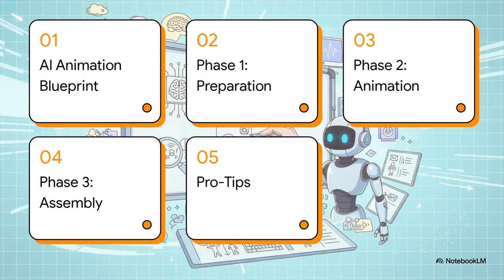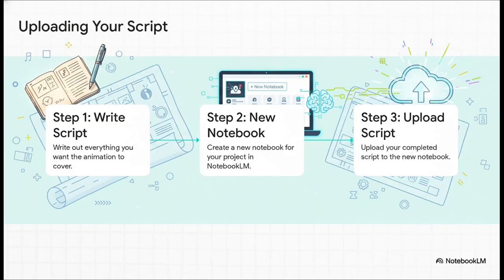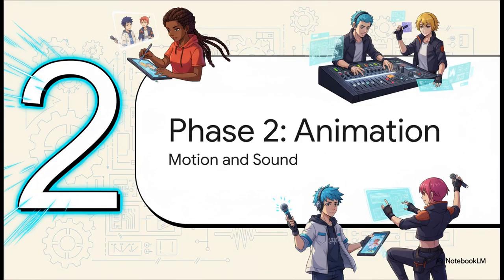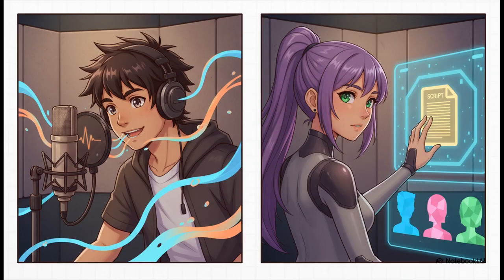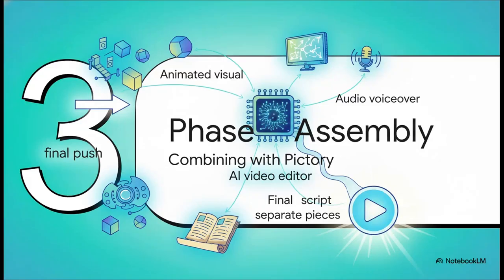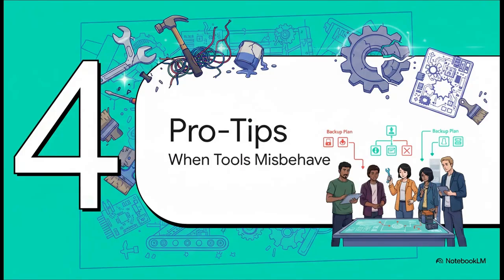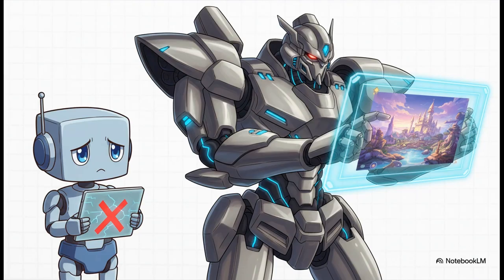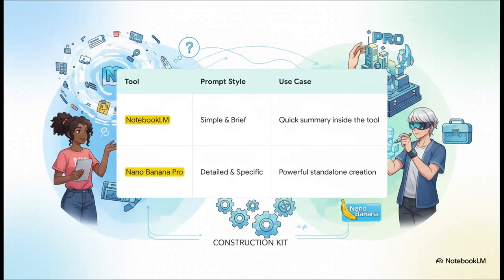How to Turn NotebookLM Notes into Whiteboard Animations (Step-by-Step AI Tutorial)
Want to turn your static notes and scripts into engaging hand-drawn whiteboard videos? In this tutorial, I’ll show you a specific 5-step AI blueprint to transform your NotebookLM insights into professional animations.

We will combine the power of Google's NotebookLM, Gemini (Nano Banana Pro), Speedpaint, and Pictory to create high-quality educational or marketing videos in minutes—without needing to draw a single line yourself.

In this video, you will learn how to:

- Prepare your script using NotebookLM as your primary source.
- Generate visuals in a hand-drawn infographic style using Gemini (Nano Banana Pro).
- Animate your static images into a sketching video using Speedpaint.co.
- Create professional audio with AI voiceovers from ElevenLabs.
- Assemble the final video seamlessly using Pictory's text-to-video features.

📝 About This Workflow:
This workflow is perfect for educators, content creators, and students who want to visualize their notes. By using this "AI Animation Blueprint," you can turn dense text into easy-to-digest visual content. We focus on automating the hard parts of animation—drawing and syncing—so you can focus on the message.